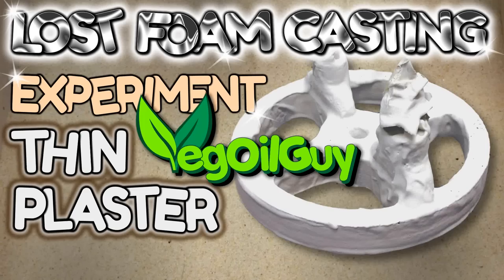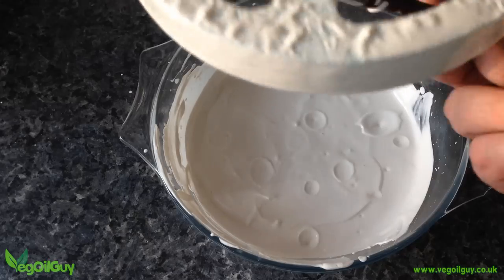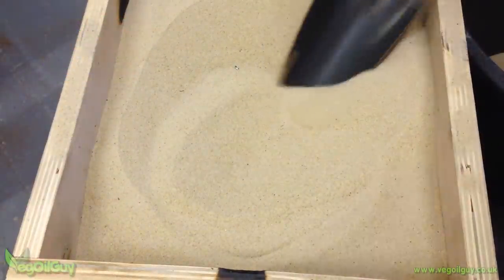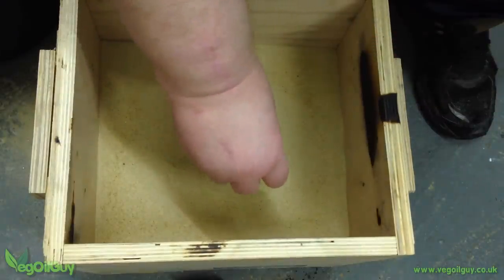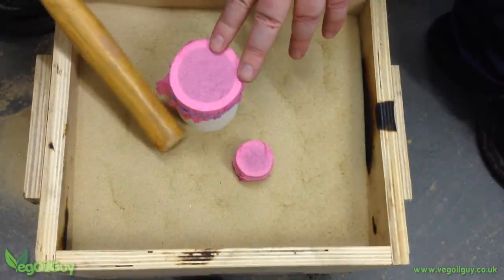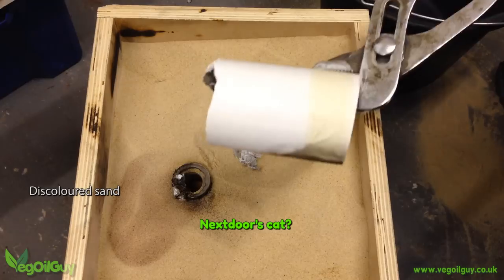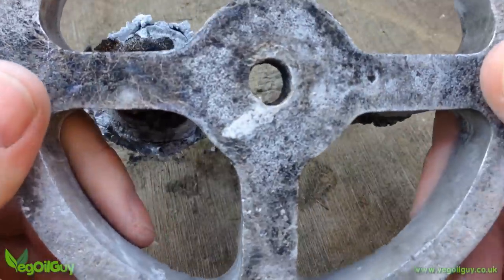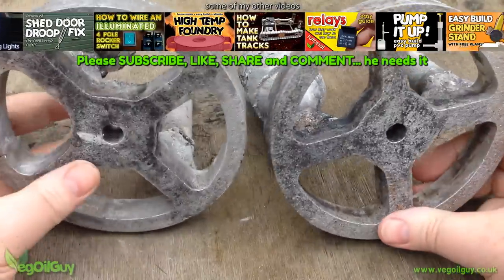lost foam casting: EXPERIMENT with thin plaster coating by VOGMAN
I get good, consistent results when foam casting with Aluminium with my Green Sand technique, but some folks recommended I try a thin plaster coating instead. I was more than happy to give this a go. So I gave a foam pattern a thin coat of plaster of Paris, let it dry, then fired up my home made electric foundry and poured.
Here's the results of my metal casting experiment using my electric home foundry. Enjoy!